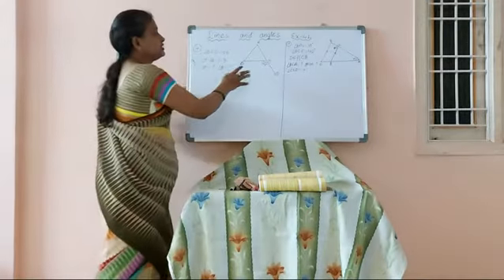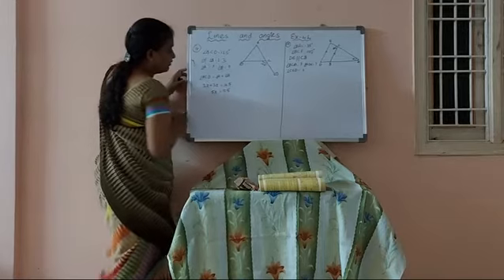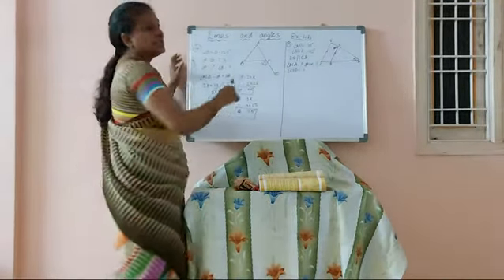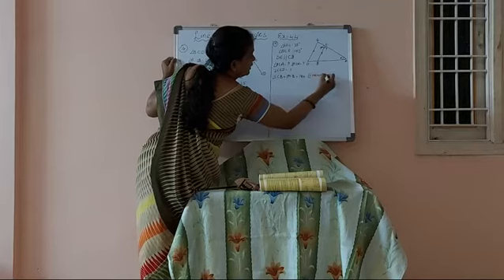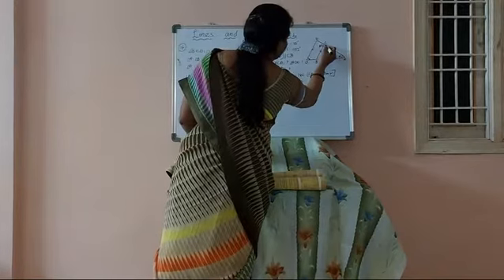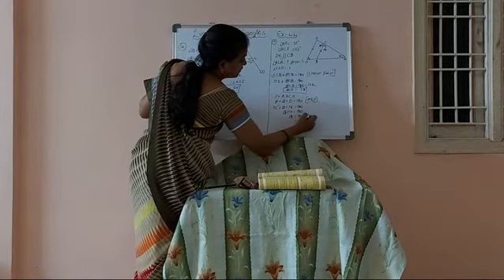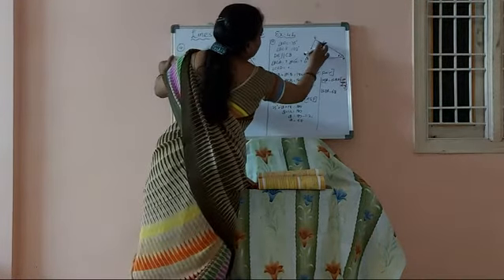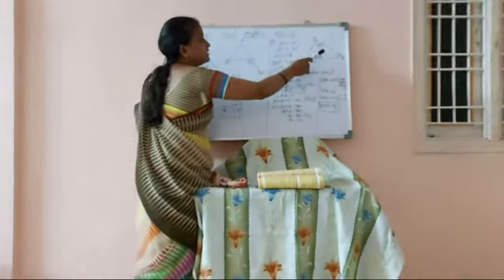lines and angles part 20(class 9th)